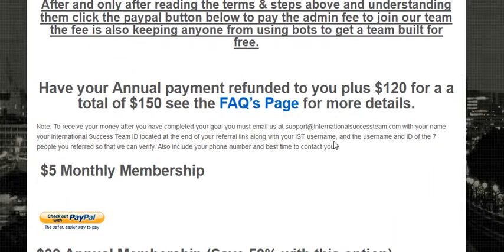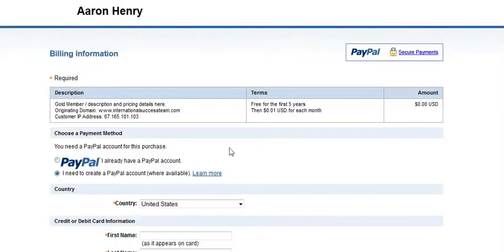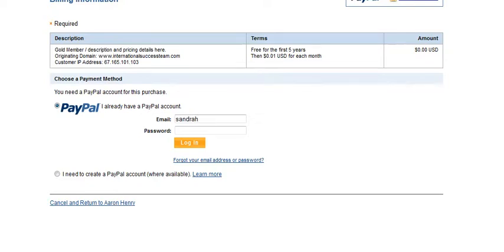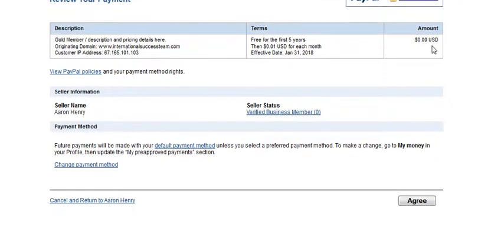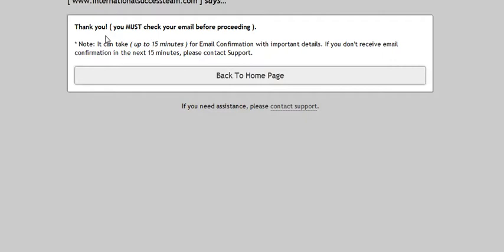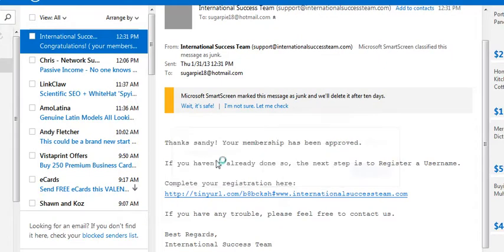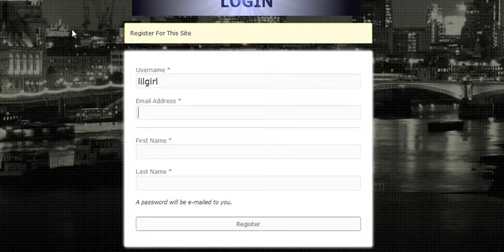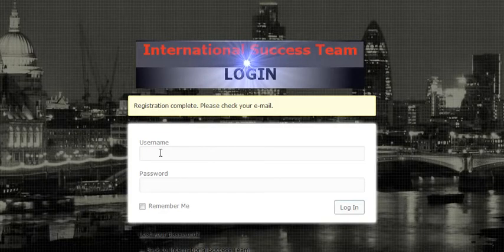How_to_sign_up_for_The International success Team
How to get started and signed up.